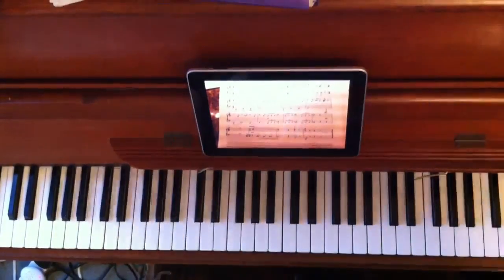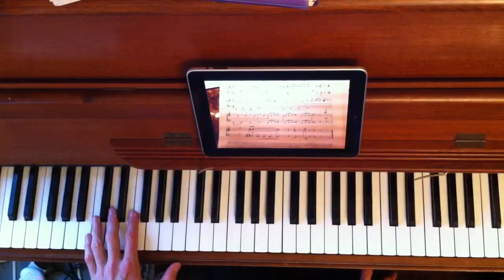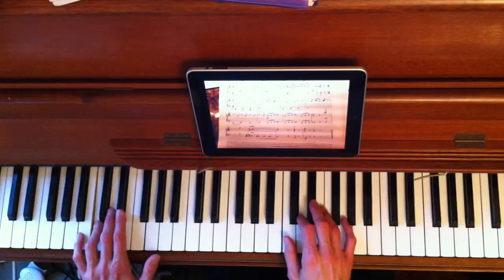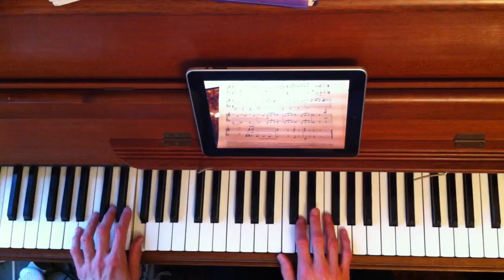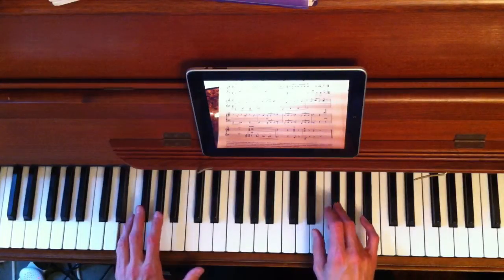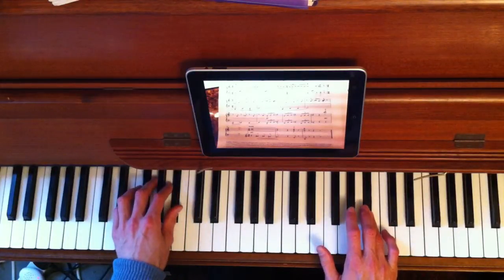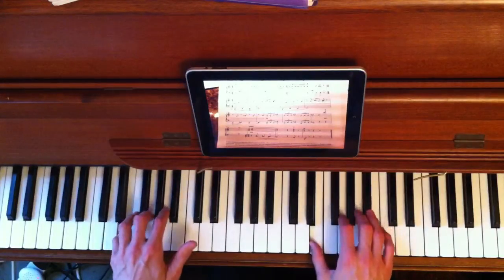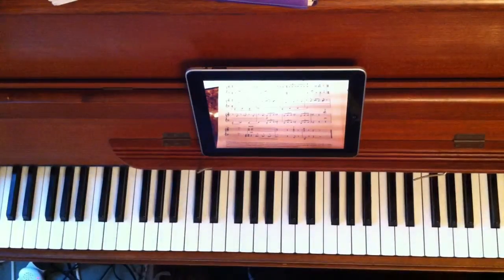The Giant's Coming - 4th line